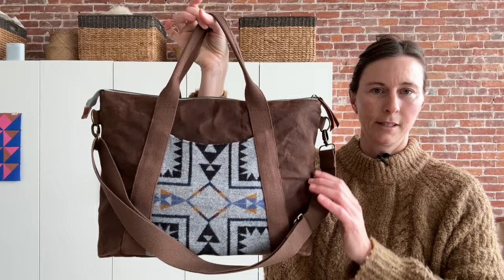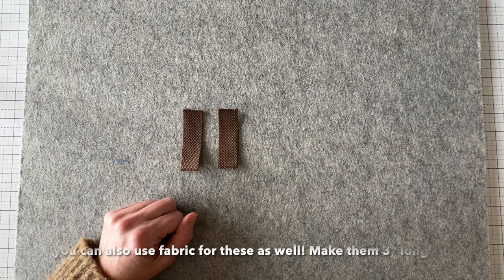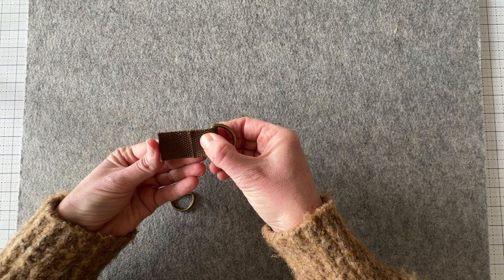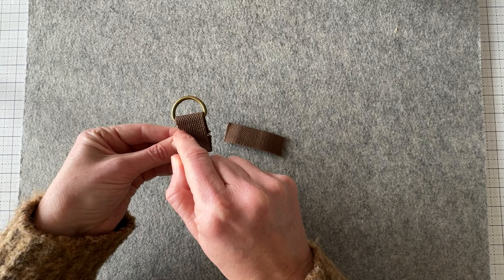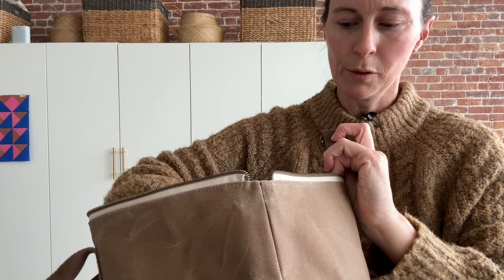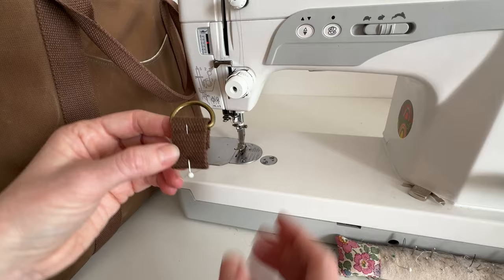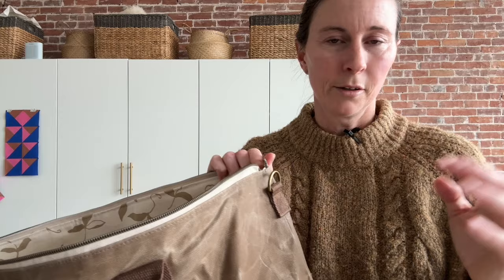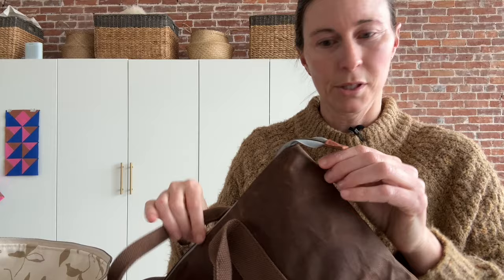Oxbow Sew Along: Part 3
This video is about alternate crossbody strap placement OPTIONS for my Oxbow Tote pattern.

Fabrics shown in this video:
Waxed Canvas exterior by AL Frances Textiles on Etsy
Cotton canvas (lining) from my Riverbend Big Sur fabric collection for Robert Kaufman Fabrics

My sewing machine: Janome 1600p (using standard foot)

If you'd like to skip ahead to certain parts of this video here are the timestamps (click the links below):
1 - Intro and features :04
2 - Option 1 (sew Strap Holders to side seams, full demonstration) 1:26
3 - Option 2 (discussion only, use leather/rivets to attach to side seams) 8:54
4 - Option 3 (discussion only, use leather/cork/rivets to attach to top edge with rivets with construction modifications) 9:17

Thank you all for joining along!